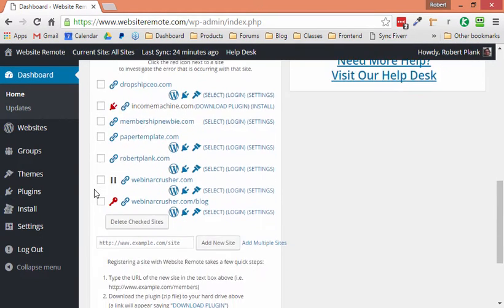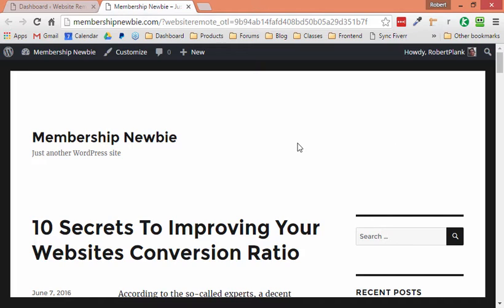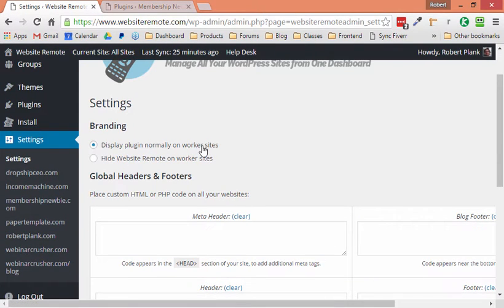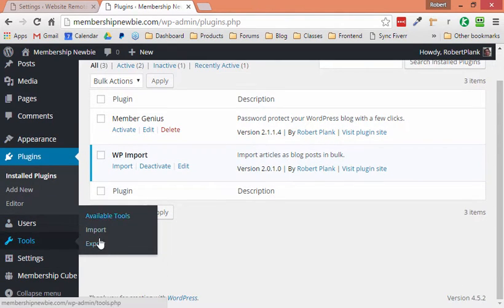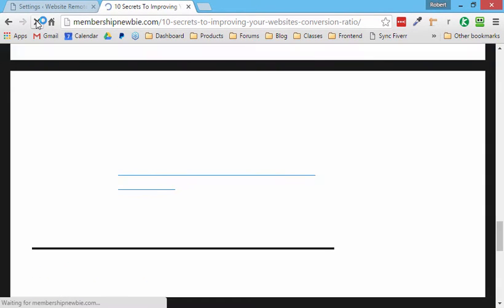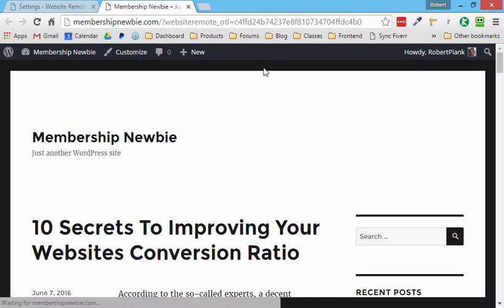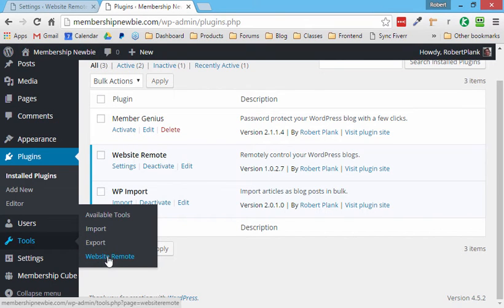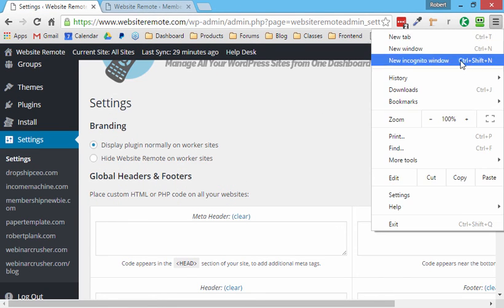Invisible Remote Control: Update & Manage Client Sites Without Getting Locked Out